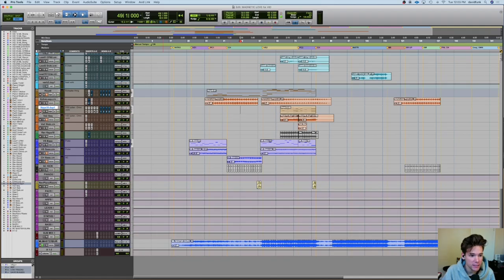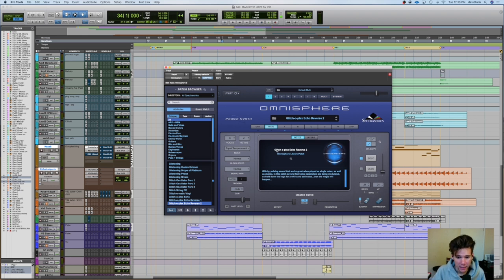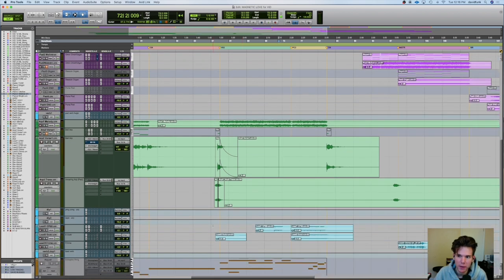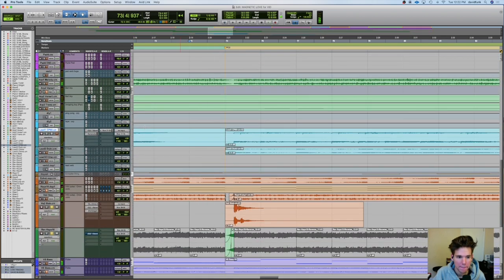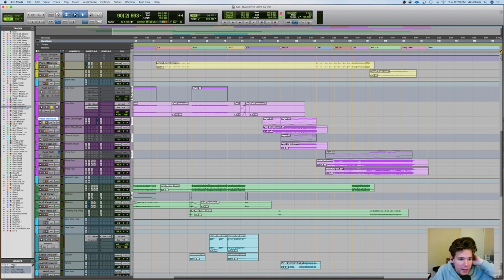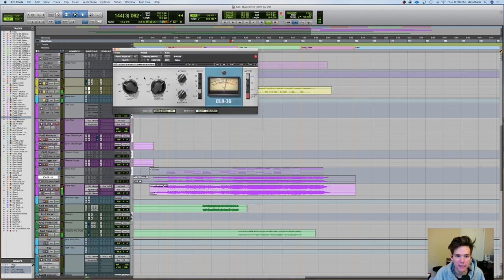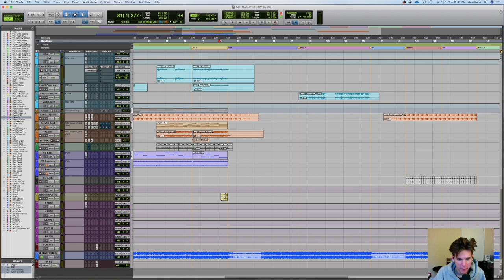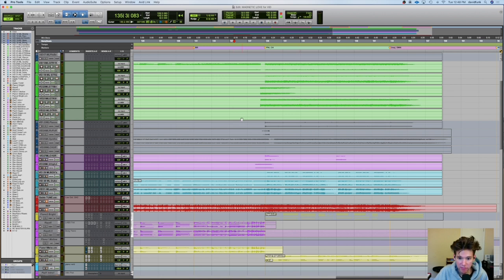LIVE PRODUCTION WALKTHROUGH of Gable Price and Friends' "Magnetic Love"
An Instagram Live from April 21 detailing the keys and production elements of the Gable Price and Friends song, Magnetic Love. Check it, and hit me with questions and thoughts!

MY GEAR:
▸ Fender Geddy Lee J Bass
▸ Aguilar Tone Hammer DI
▸ Neve RNDI
▸ EHX Bass MicroSynth
▸ JHS Kilt
▸ Polytune Mini